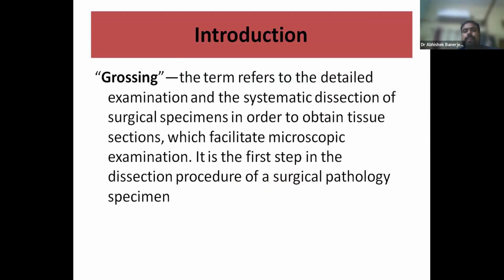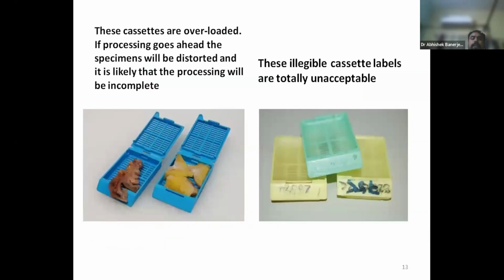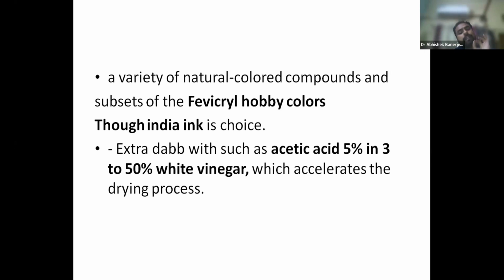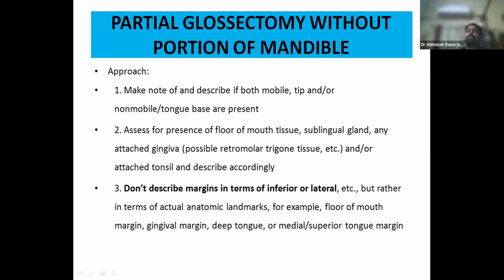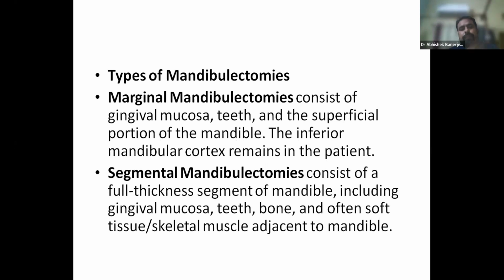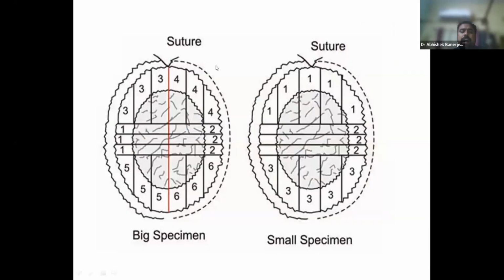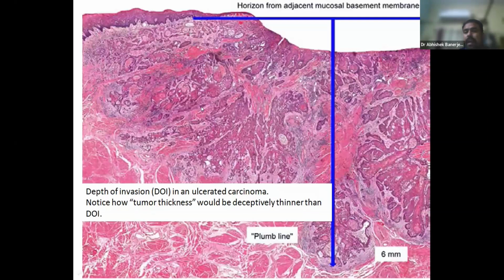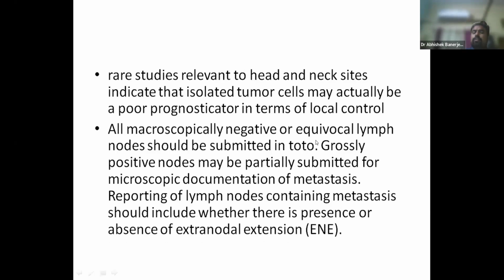POPMA-SC-3 (2024): Using Bare Eye to Seek Diagnostic Information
📢 Missed the Live Session? Catch the Recording!

Did you miss the 3rd Academic Session of the POPMA Study Club 2024? Don't worry, we’ve got you covered!

In this insightful session, Dr. Abhishek Banerjee (BDS, MDS, PhD, FPFA (USA), FAGE (Manipal)), Associate Professor of Oral Pathology at Awadh Dental College and Hospital, Jamshedpur, shared his expertise on "Using Bare Eye to Seek Diagnostic Information."

This session is packed with valuable insights into diagnostic techniques and oral pathology, offering practical knowledge for every professional in the field.

🎥 Watch the recorded session now and elevate your understanding of oral pathology!

Presented by the Practicing Oral Pathologists and Microbiologists Association (POPMA).